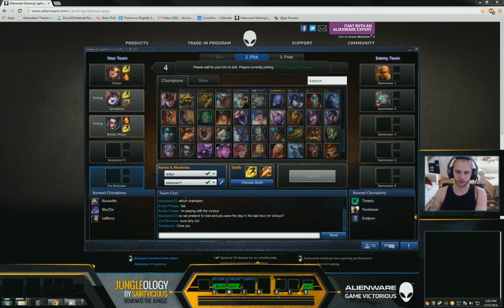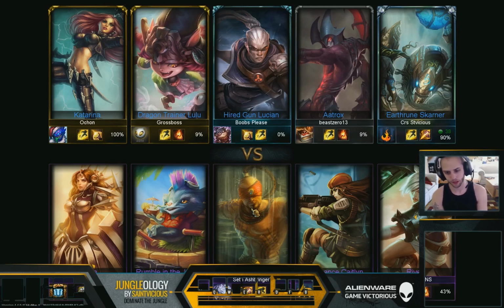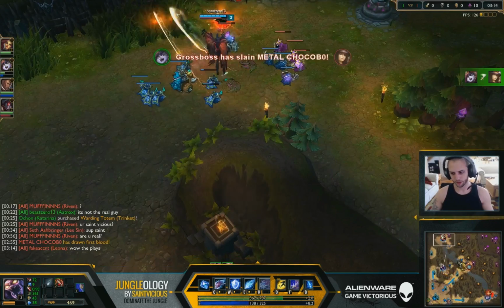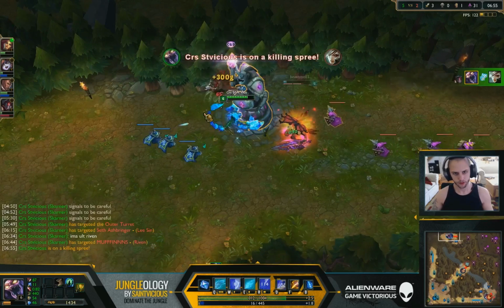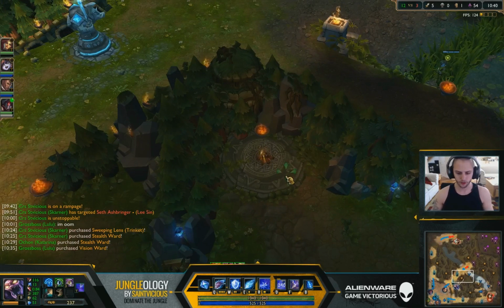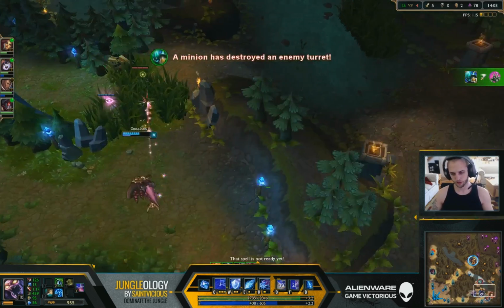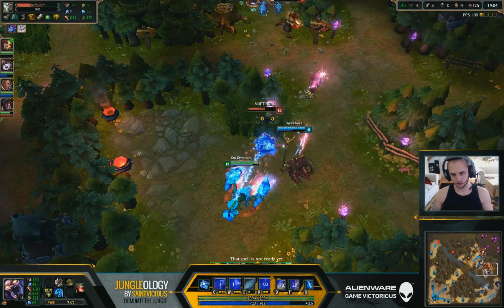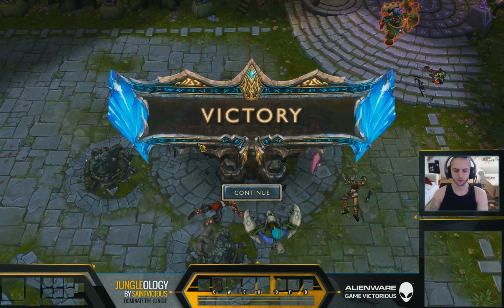Jungleology Skarner Patch 4.4 - Sponsored by Alienware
In this episode of Jungleology, Saintvicious talks about how to jungle Skarner in the 4.4 Patch for League of Legends.